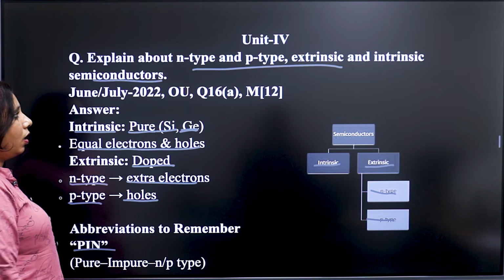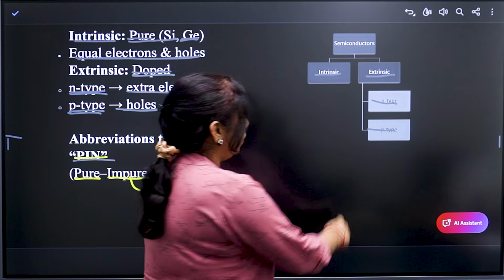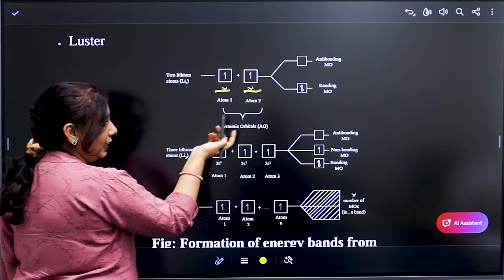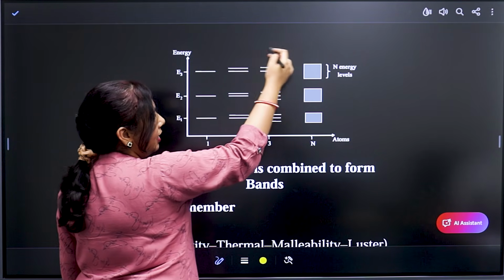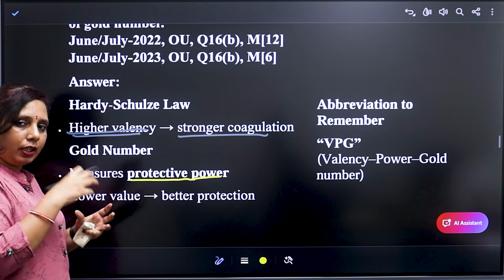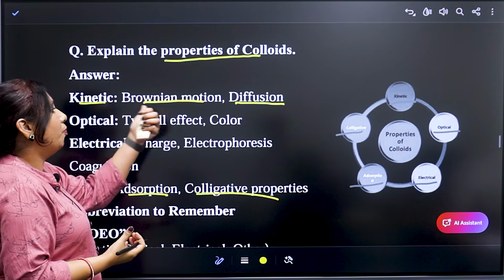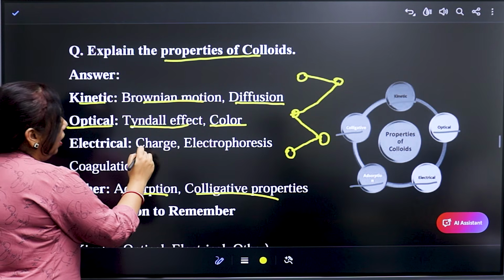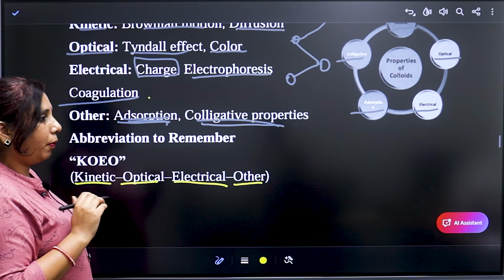Unit-4: General Chemistry | Chemistry-IV | BSc Sem-IV | Important Questions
Welcome to this important lecture on B.Sc Semester-IV Chemistry-IV (General Chemistry). In this video, we cover Unit-4 Important Questions based on frequently asked university exam questions and high-weightage topics for better exam preparation.

⚛️ Unit-4 Topics Covered:
✔ Chapter-1: Theories of Bonding in Metals
✔ Chapter-2: Carbanions – II
✔ Chapter-3: Colloids and Surface Chemistry

These topics are very important for university exams and help students understand metal bonding concepts, organic reaction intermediates, and surface chemistry applications.

🎯 Covered Universities:
OU | KU | MGU | SU | TU | PU (All Major Universities)

Important exam-oriented questions for Chemistry-IV
Quick revision of General Chemistry Unit-4
Most expected university exam questions covered
Helps in scoring high marks in exams
Easy and student-friendly explanation for better understanding.